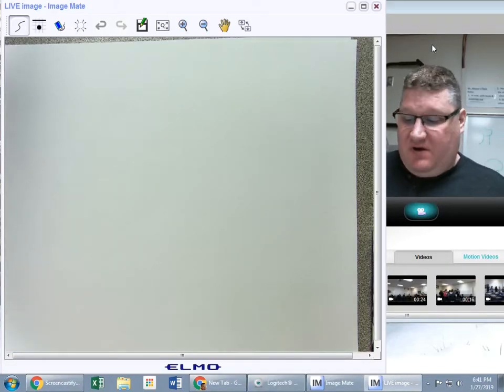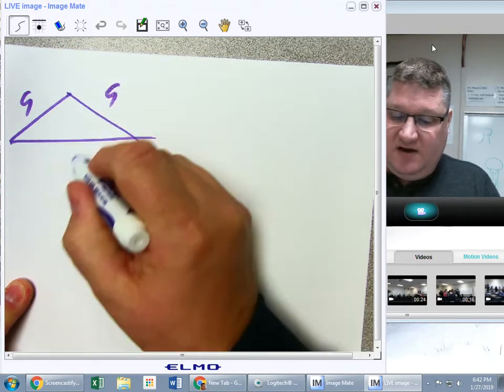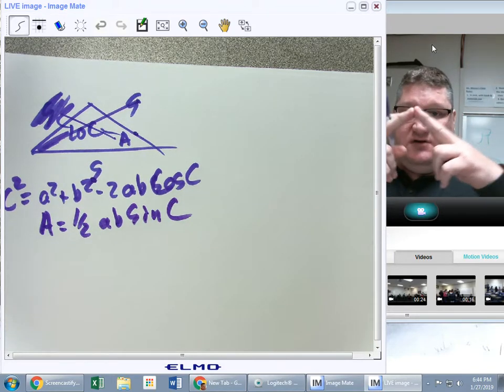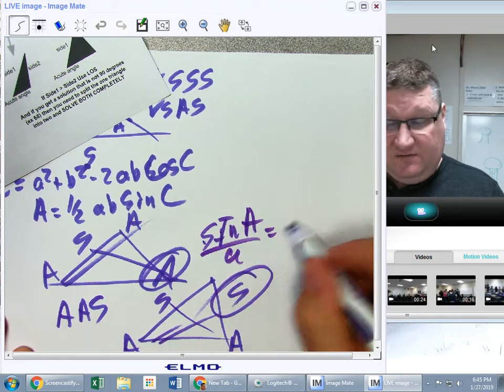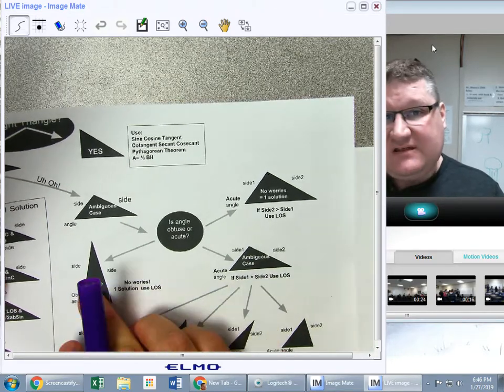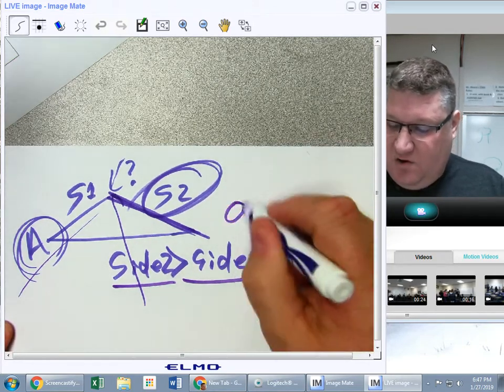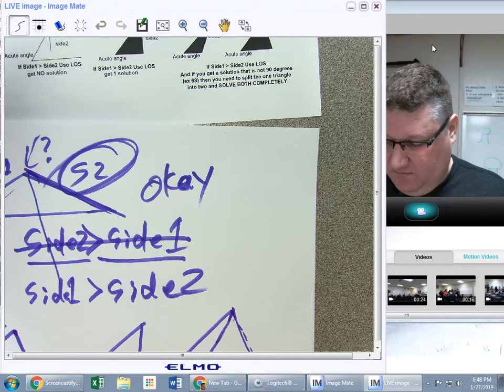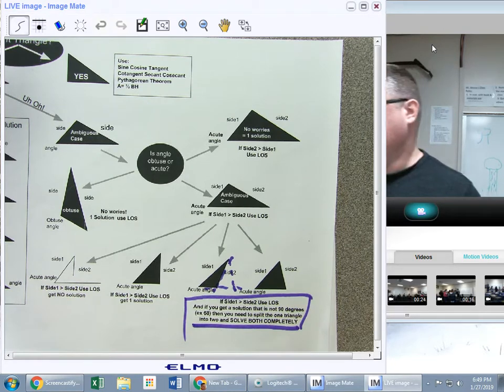Ambiguous case map